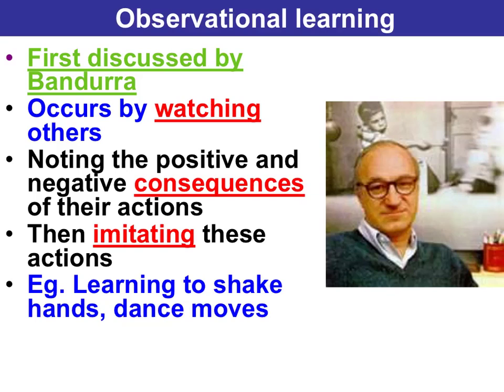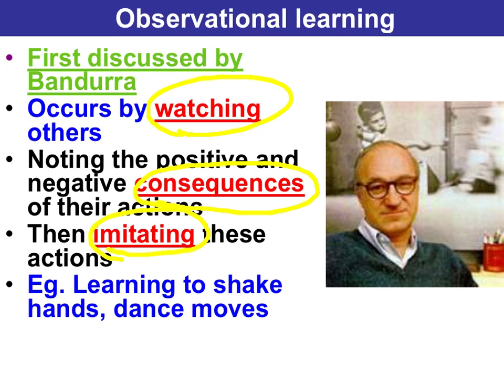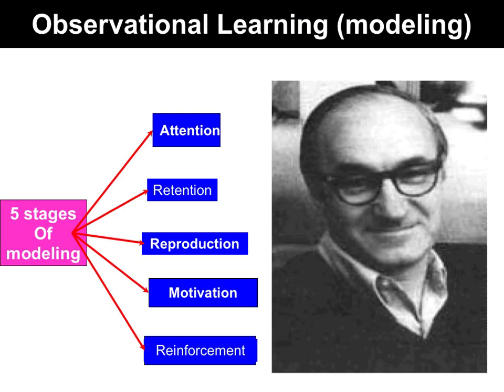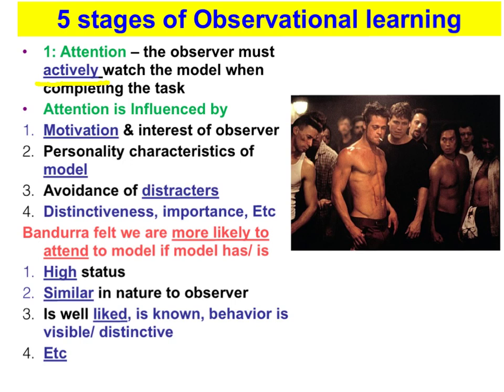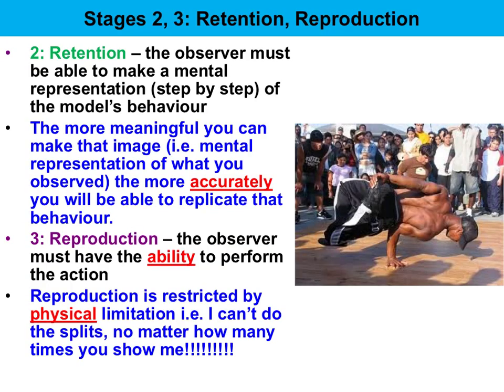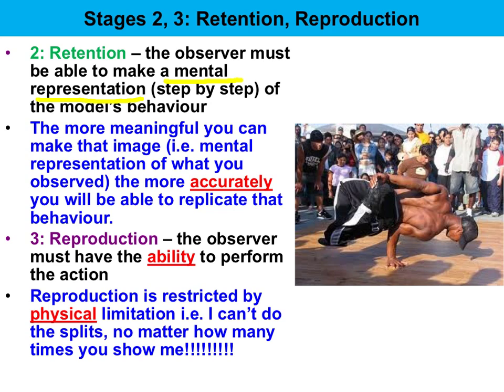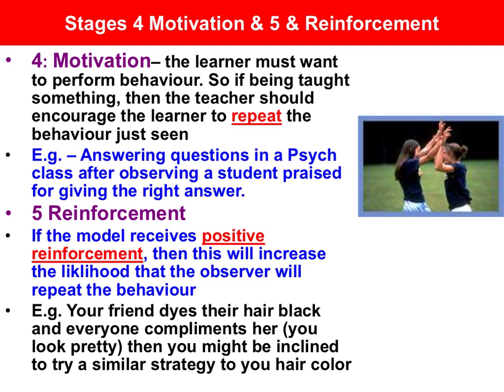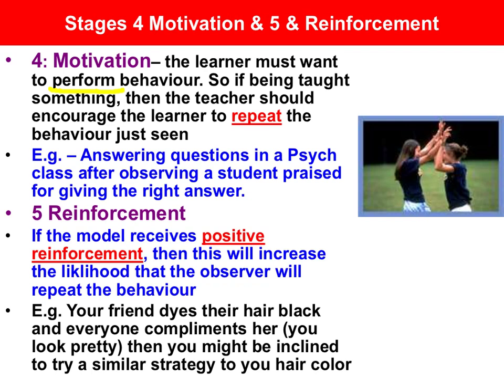Bandura's - Observational learning - VCE U3 Psych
This clip goes through the 5 stages of Observational Learning